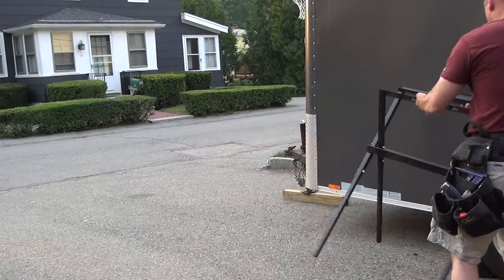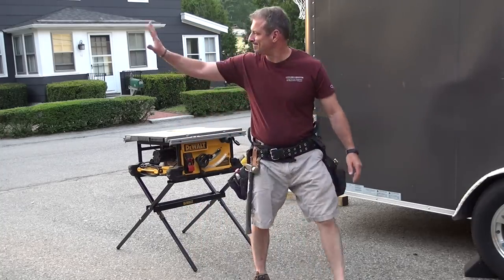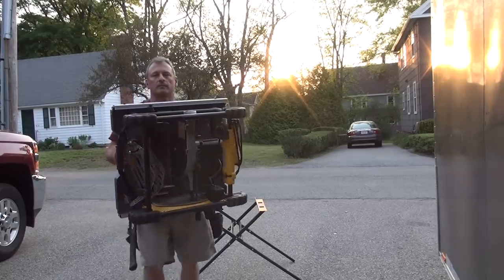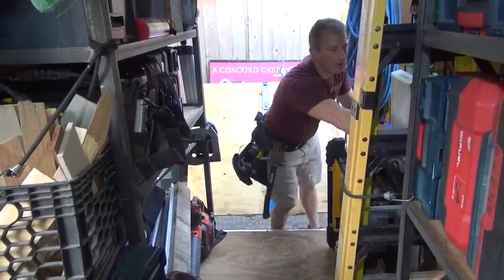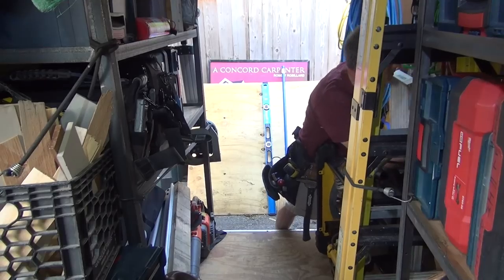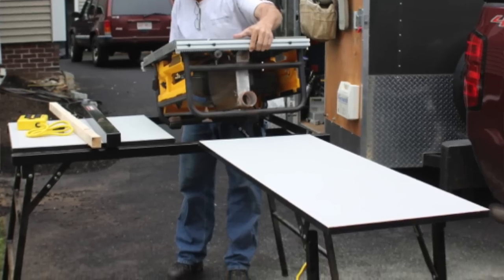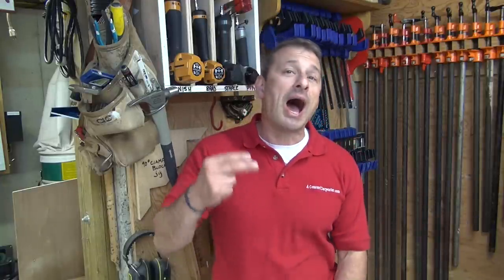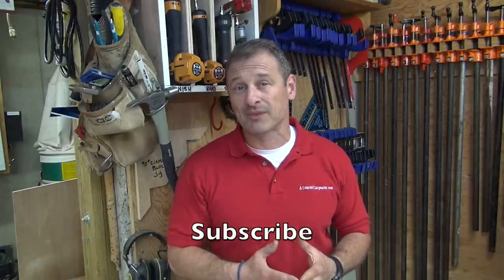Compact Portable Table Saws – A New Breed!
The Cutting Edge  – A Mobile Contractor and Their Table Saw
I often refer to myself as a carpenter but, in reality
I’m more of a mobile contractor, moving from one project to the next, sometimes even two locations in one day.
Many independent contractors work remotely, often on multiple projects at the same time
The trades have an aging work force and most carpenters I know are older and
concerned about tool size and weight.
One of the main culprits is the portable table saw.
As an essential tool, the portable table saw takes up a ton of space.
Many of us are on the quest to find the holy grail of table saws.
That means a compact portable table saw that can still provide them with the power,
quality and flexibility of a larger table saw.
Today’s smartly, well-designed, compact table saws are
tougher, more capable, and more accurate than older models, and
many boast expanding tables, sliding supports, improved rip fences,
rolling stands, and 10-inch blades driven by 15-amp motors.
Compact portable table saws are designed to be easy to lift and
move around, making them great for contractors and
others who spend most of their time on the job site.
Portable table saws perform the same basic function as larger table saws,
but on a smaller scale.
Users want to rip full sheets of plywood etc and prefer lower weight but do not want to sacrifice accuracy.
Portability Is Where It’s At!
Portability is a huge concern and one that certainly influences purchase decisions,
but we still need be productive and safe.
It only makes sense to purchase and run your tools and accessories
in such a way as to minimize the time it takes to store, locate, access,
as well as, transport them to and from the job site.
Time is money right?
Portable Is Not Always Compact
Not all portable saws are considered compact.
Portable table saws these days come in two major styles,
either bench top or stand type.
Some table saw stand models come mounted to collapsible-wheeled stand.
These wheeled stands are convenient but bulky space-eaters
and can weigh as much as 100 lbs.
My on-the-job set up is always changing, some days
I’m outside, others inside, or in a 5th floor walk-up.
Maneuvering and wheeling a saw stand around is not easy to do or feasible.
It’s in these circumstances where compact table saws shine!
Using a Table Saw – Table System
Being able to take a small, portable saw and transform it
into a accurate, safe, full scale table saw setup,
with minimal effort and time is invaluable.
Additionally being able to break down the unit into a footprint
that doesn’t take up much space in the van, or trailer is a game changer.
Right now were using the  Rousseau Table Stand
Working Smarter
Manufacturers are developing smartly,
well-designed, compact table saws that are tough,
capable and geared for mobile contractors
that make their living out of the back of a pickup, van, or garage.
Think of it this way, how often do you really need a
super-sized large rip capacity table saw on your jobsites.
If the answer is not every day then you need to start looking at
these compact models as a serious solution to
space, weight and time to transport.
Keep that big saw in the garage until you really need it
and work smarter not harder!